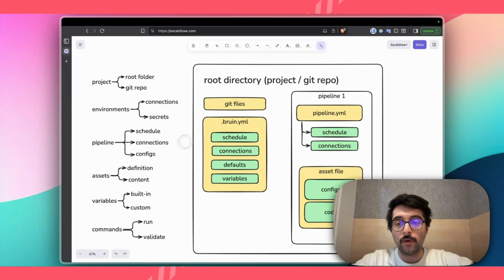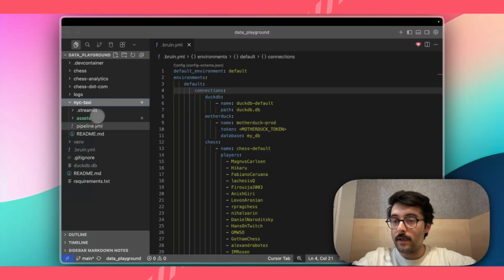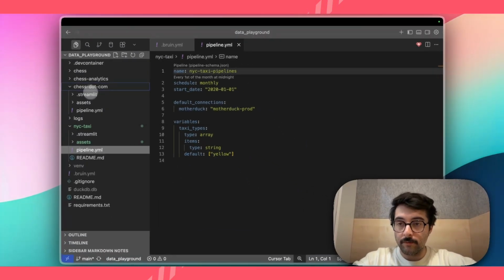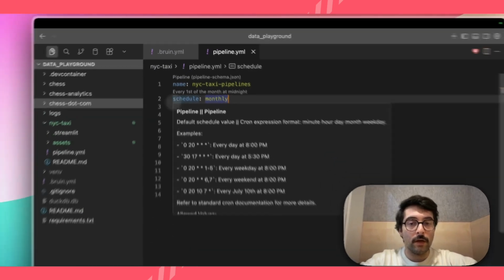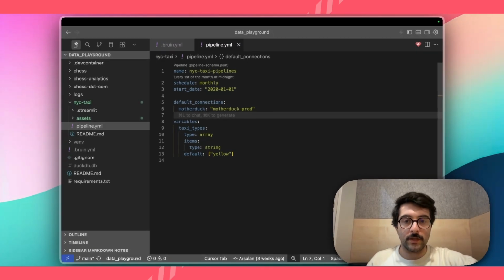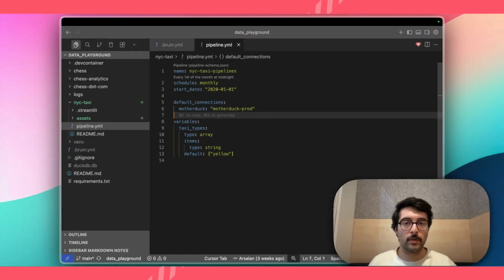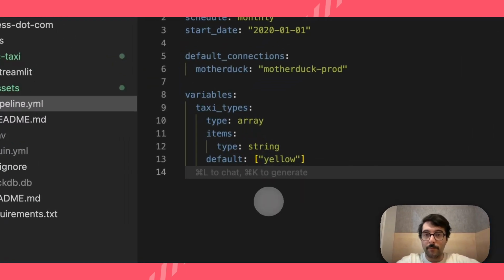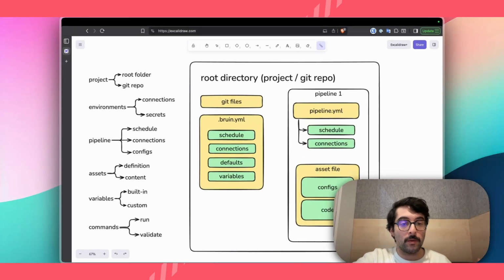Bruin Core Concepts | Pipelines